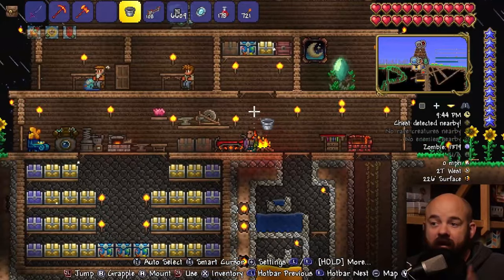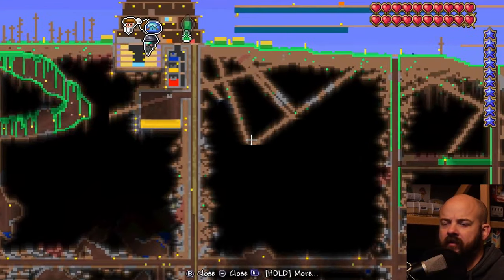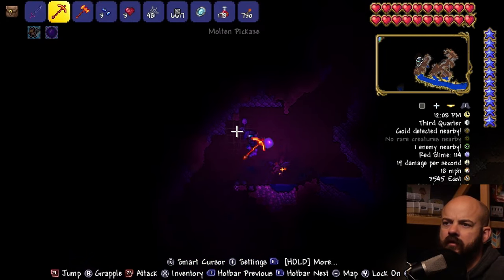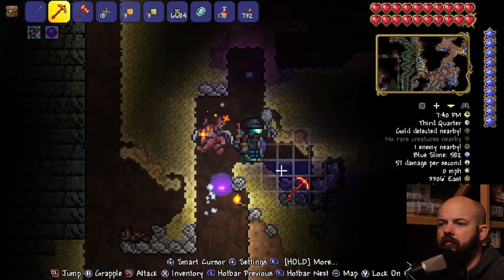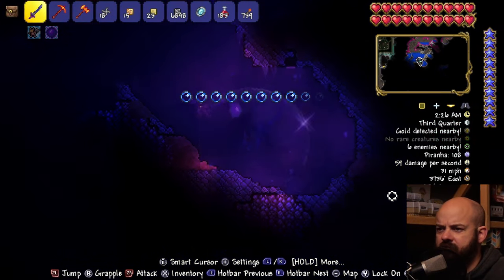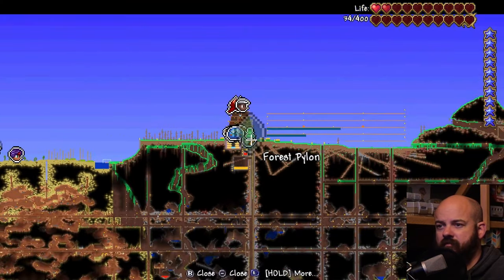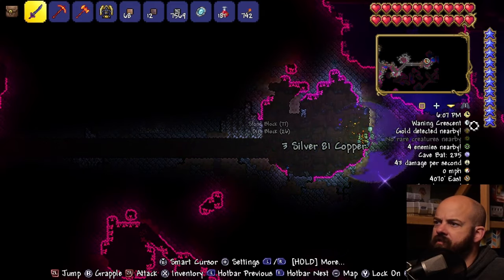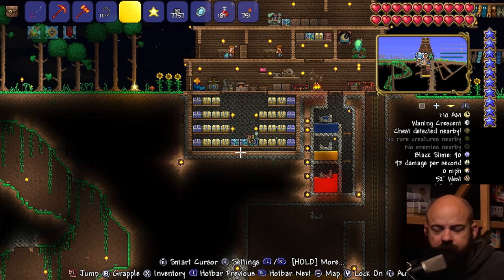Peter Plays TERRARIA [Classic - Nintendo Switch] (part 14)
Welcome to The Basement, let's play Terraria on Nintendo Switch! The Basement is the friendliest place on YouTube.

In today's video Peter continues his world in Terraria. This Terraria world is a small size world with classic difficulty on Nintendo Switch.

The Basement is a let's play Youtube channel - a duo of musical dads from Minnesota, USA. We make hilarious content for parent-aged gamers.